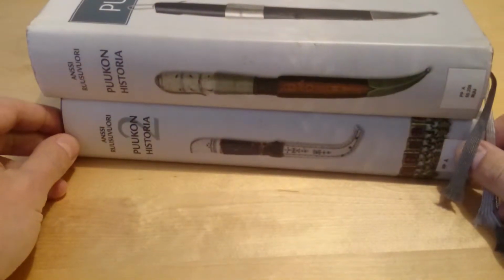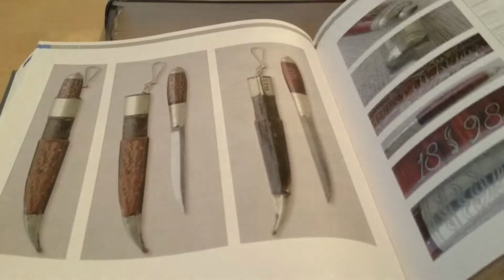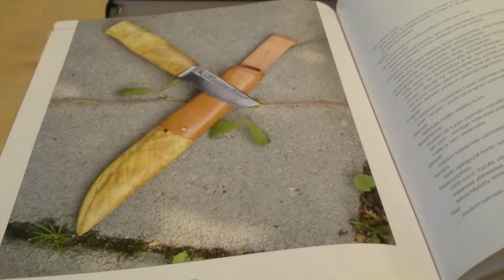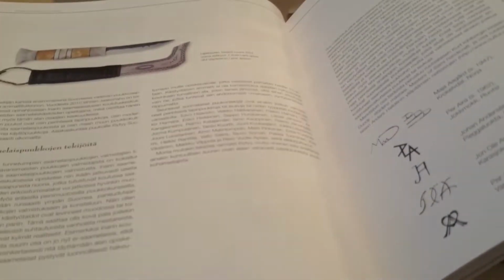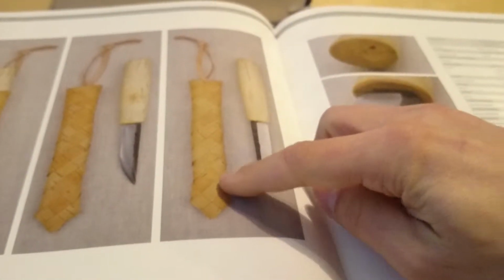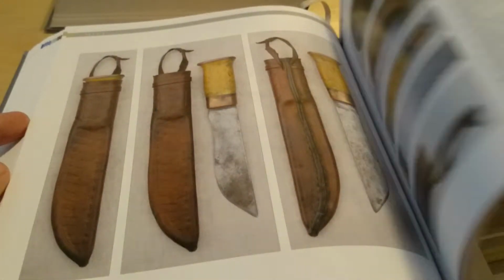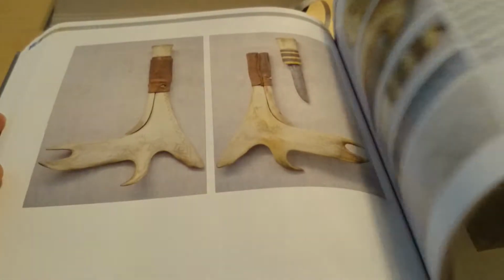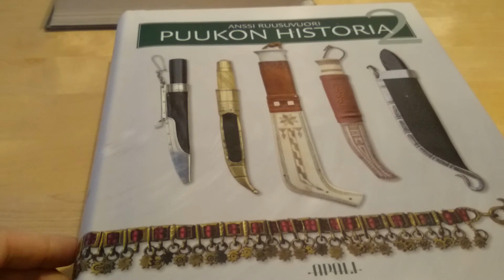Puukon historia book